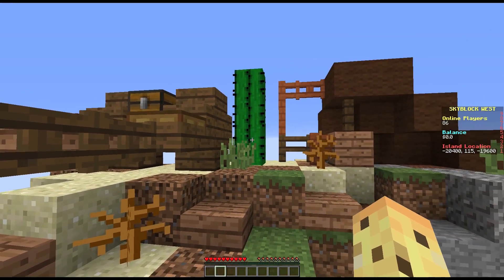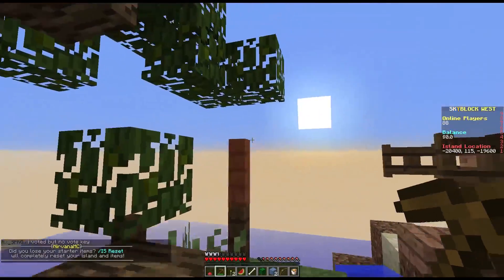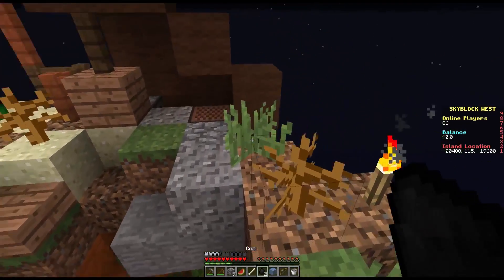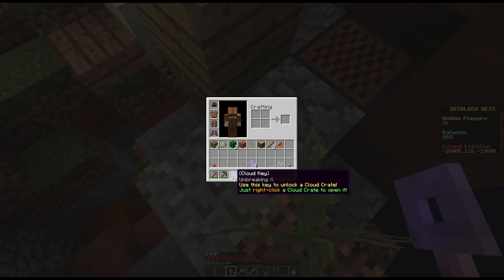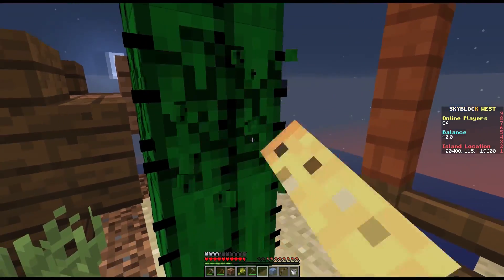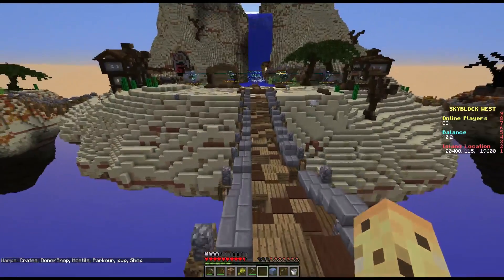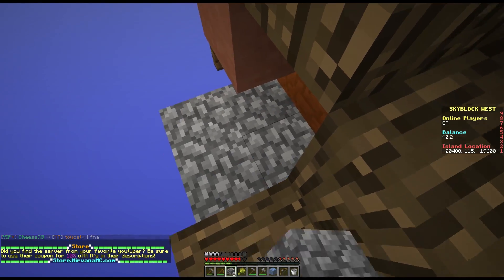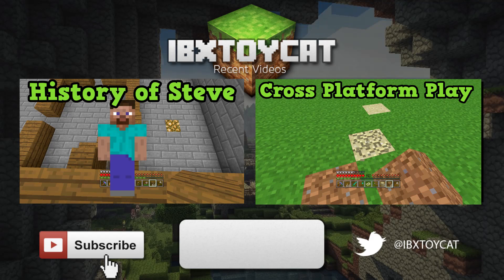Minecraft Multiplayer Sky Block #1 - Mesa Island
The Start of a skyblock series on Play.Nirvanamc.com